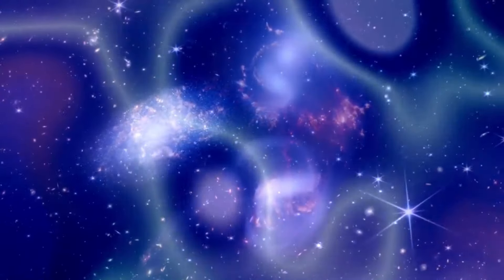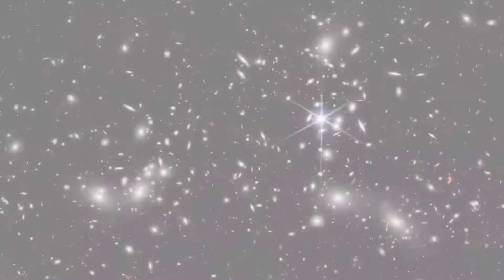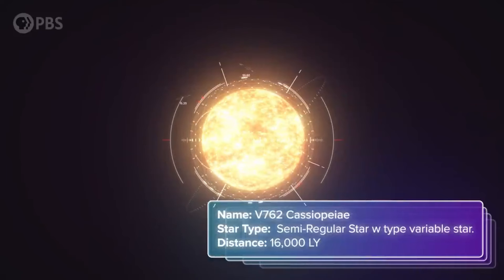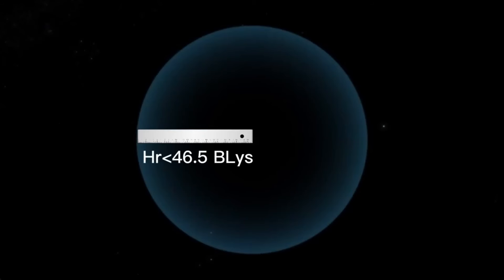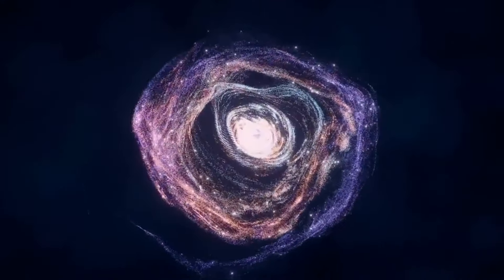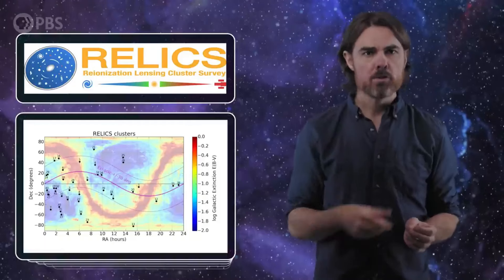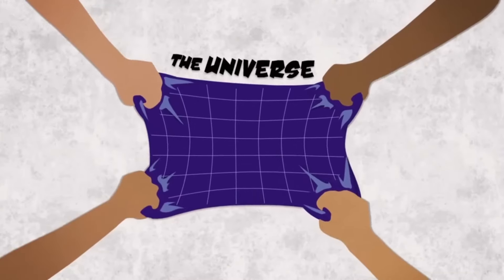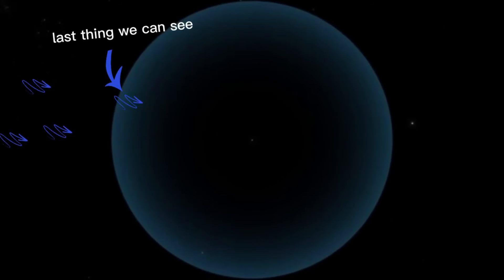The James Webb Telescope Detects Mysterious Primordial Galaxies That Threaten To Disrupt Cosmology!